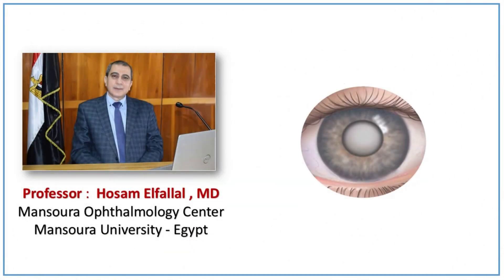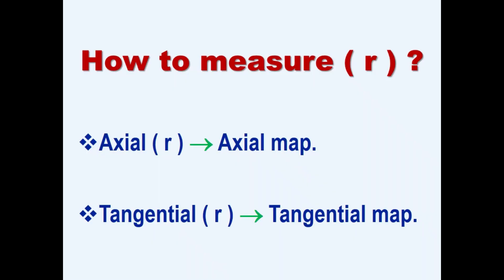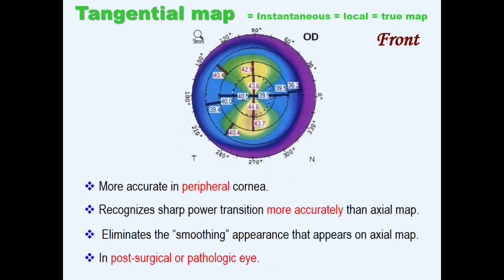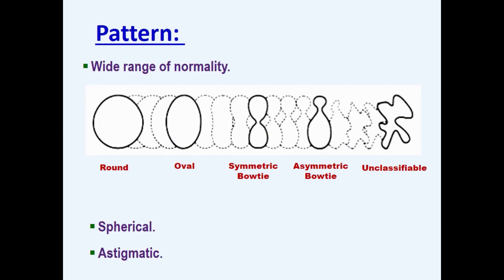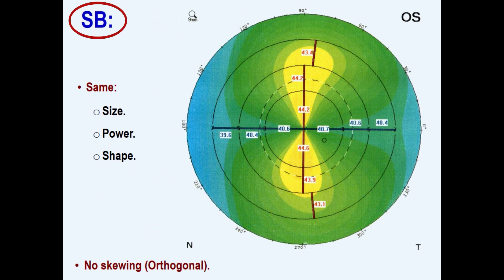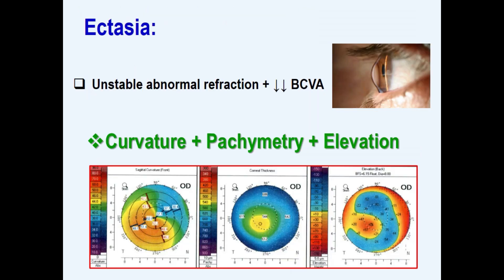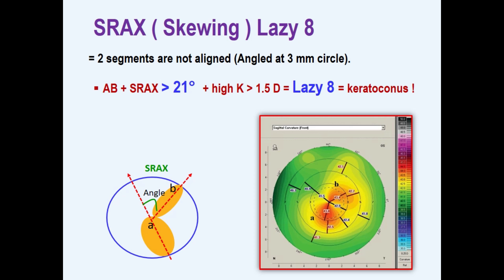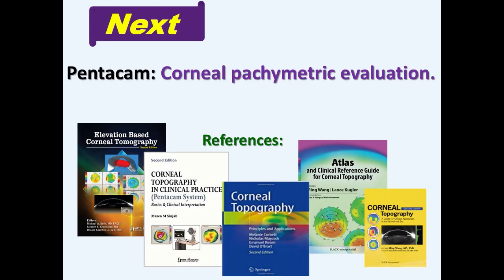Pentacam Corneal Topography: Curvature Maps (#018 )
This video describes the principles and the different types of axial and tangential curvature maps in regular and irregular corneas